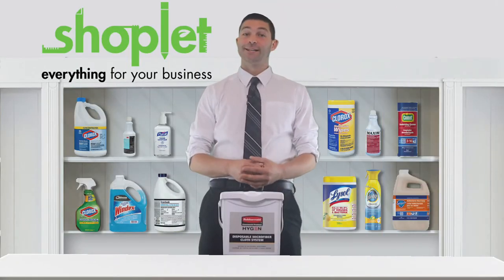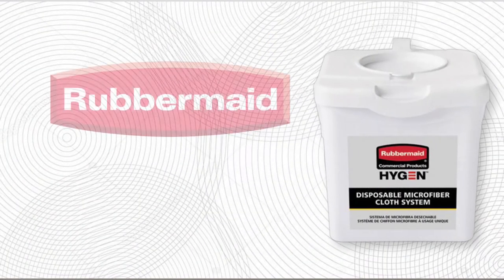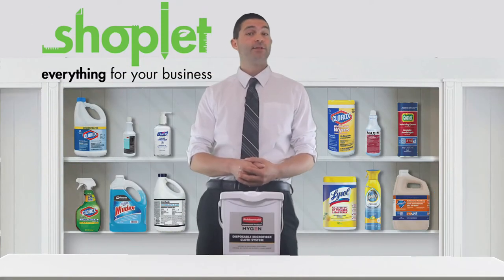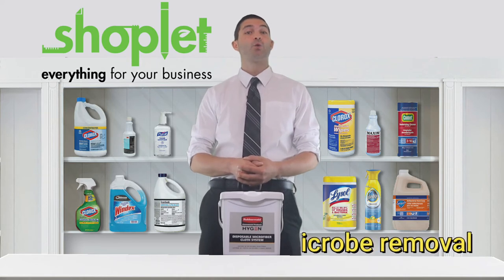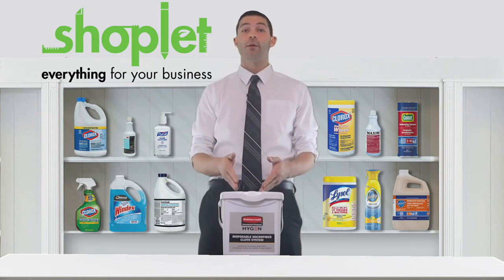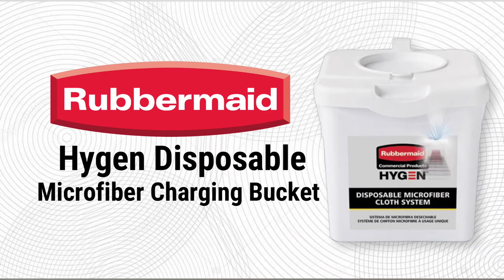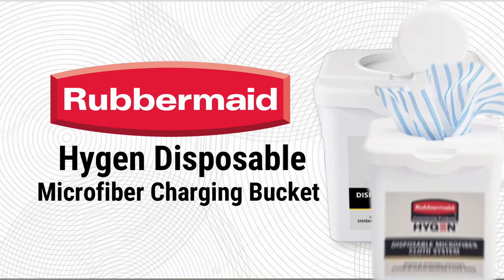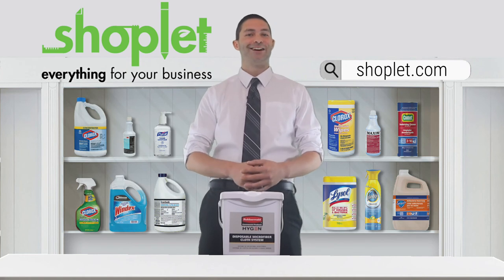Rubbermaid Disposable Microfiber Charging Bucket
RCP2135007
Hygen Disposable Microfiber Charging Bucket by Rubbermaid, 7.92” x 7.75” x 7.44”, White, 4/Carton

Today, we’re chatting about the Hygen Disposable Microfiber Charging Bucket by Rubbermaid. This container is designed to hold up to sixty Hygen 12 inch by 12 inch disposable microfiber cloths and a facility’s preferred solution to create disposable pre-treated wipes with the microbe removal power of microfiber. The pull-through top allows for easy dispensing of cloths and the convenient handle makes transport from one area to another easy. Hygen buckets also feature clear usage instructions and a space for a chemical label.

Buy & Save on Rubbermaid's Hygen Disposable Microfiber Charging Buckets at shoplet.com!